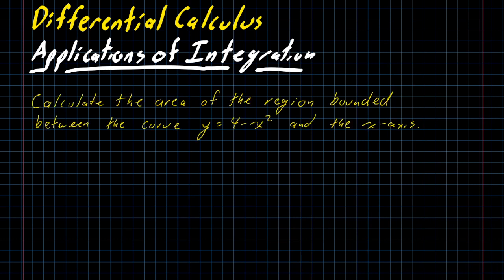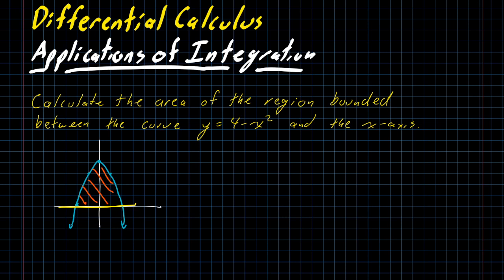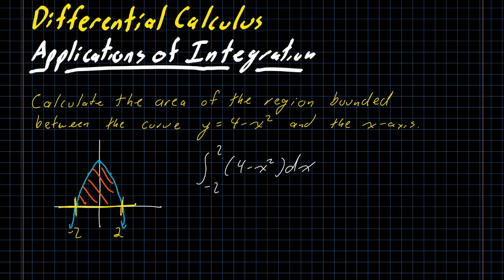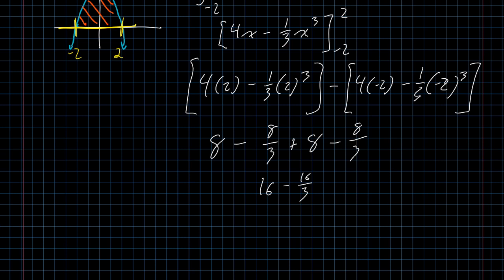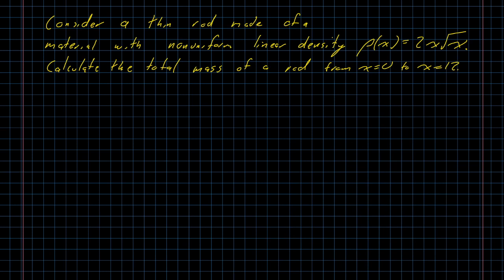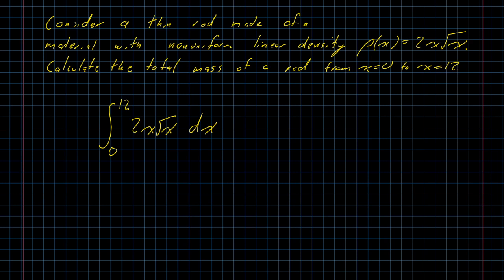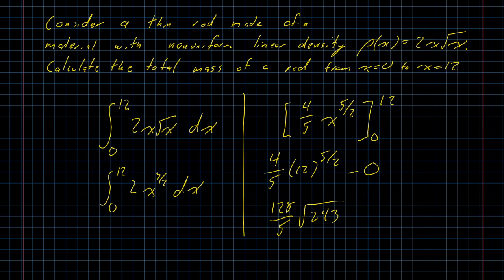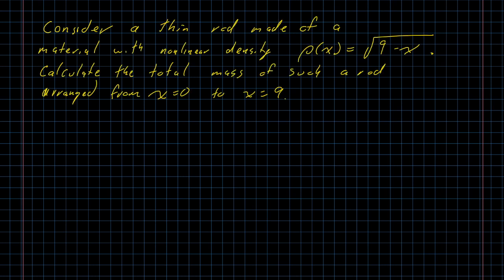Applications of Integration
Learning Objectives:
* Calculate the area bound between the graph of a function and the x-axis
* Calculate the mass of a thin rod of nonuniform density